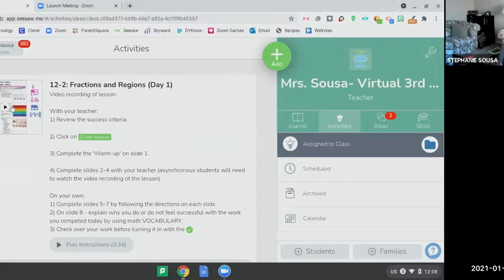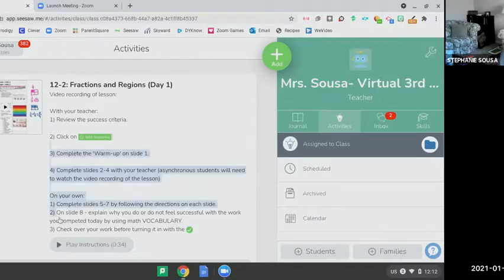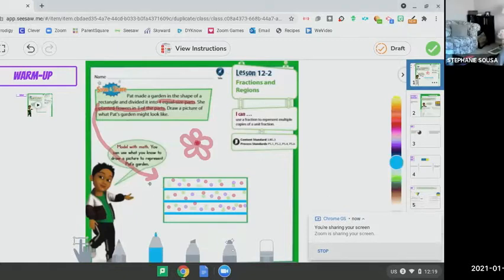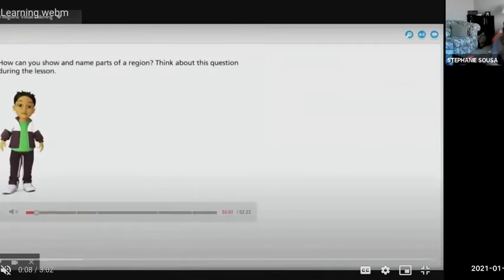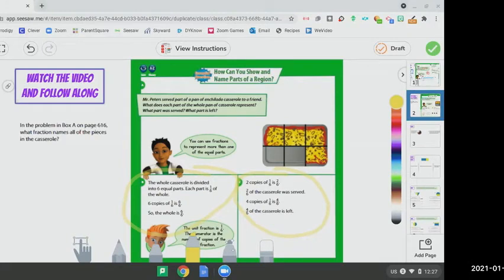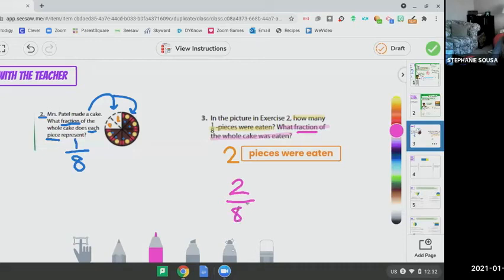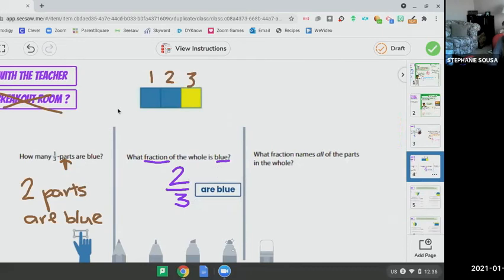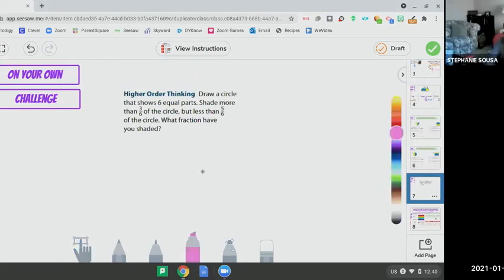1/11 12:00- Math- Fractions and Regions